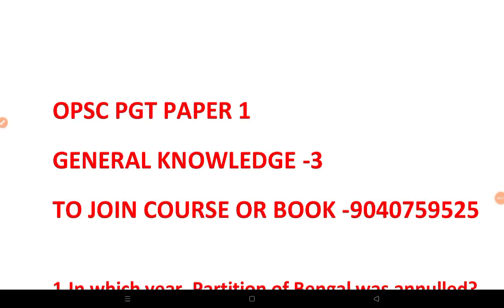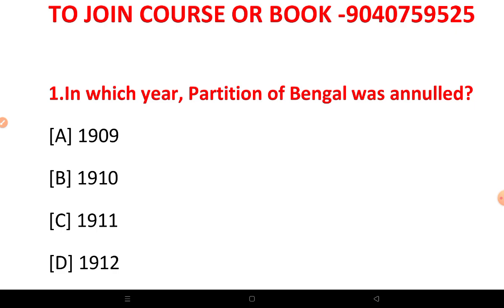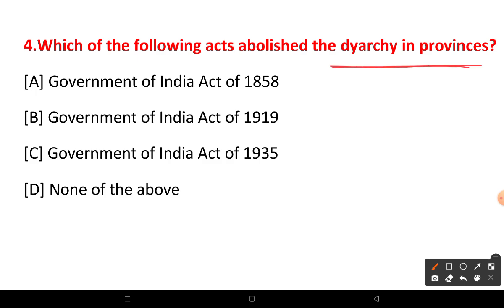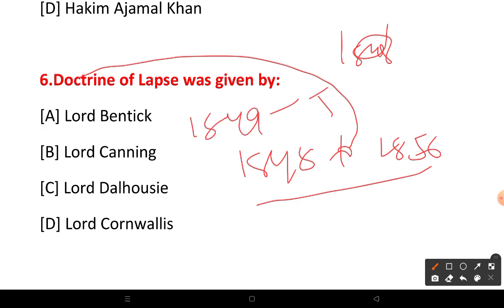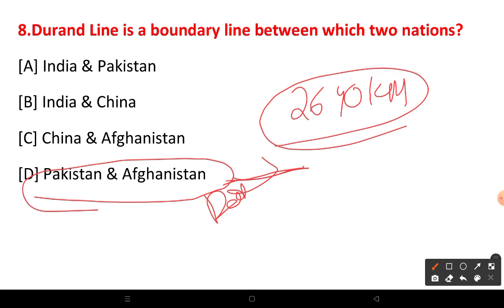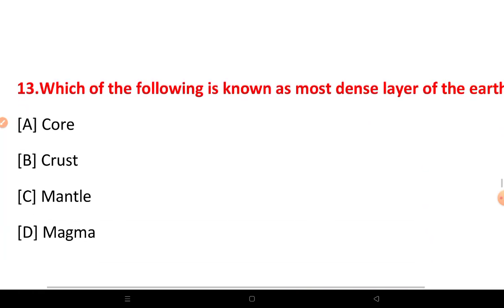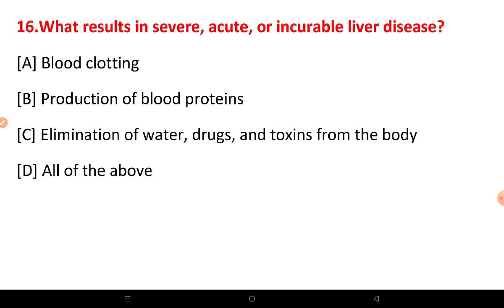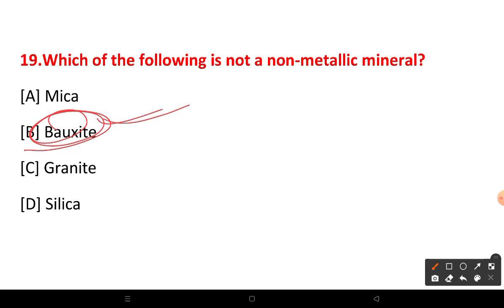OPSC PGT PAPER -1 / GK CLASS -3 (HISTORY, GEO AND SCIENCE ) - TO JOIN CLASS WHATSAPP -9040759525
opsc_pgt_paper 1-class
opsc_pgt_history _class

To Join class and book WhatsApp -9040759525

Join Telegram for pdf